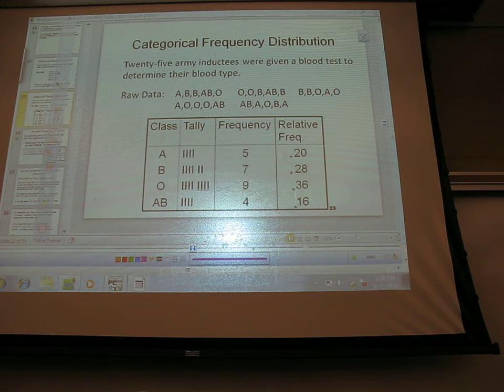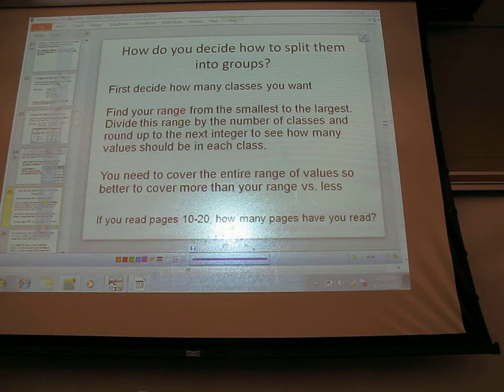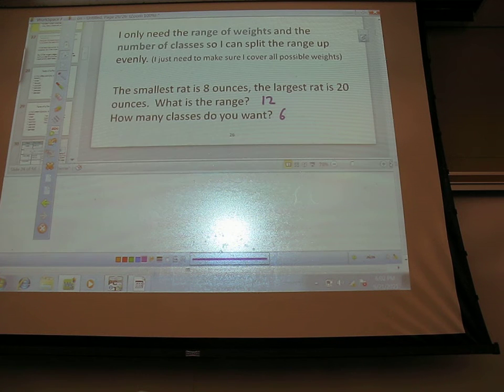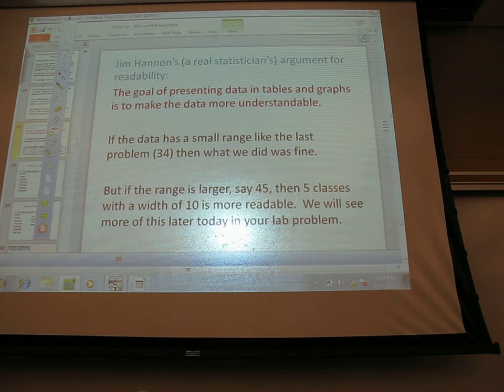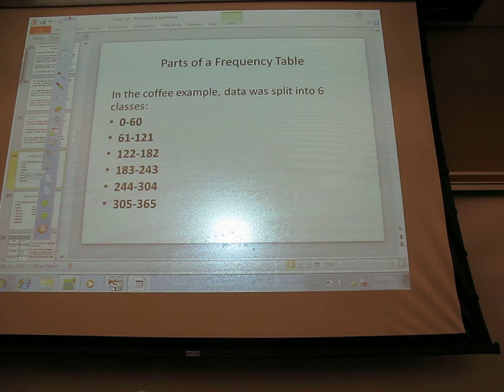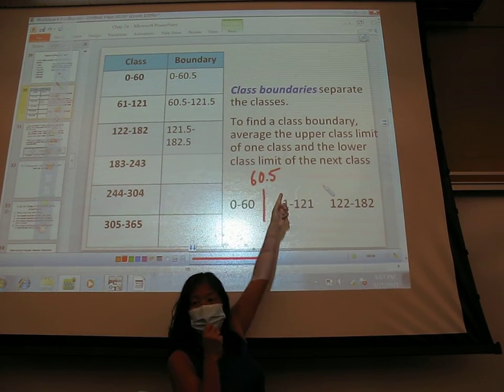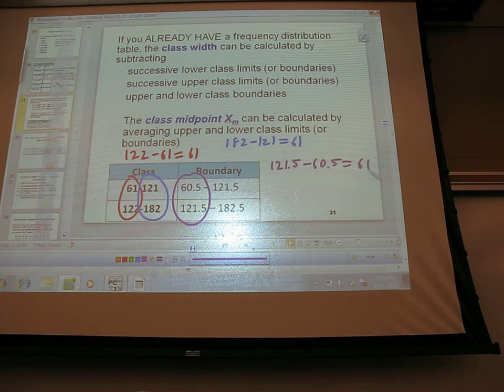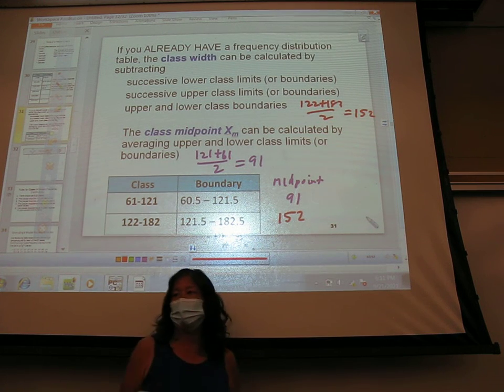Math 40 Chap 2.2 Sept 21 Part 3